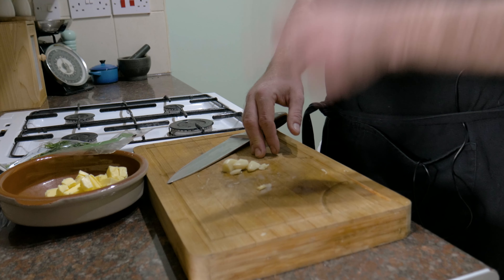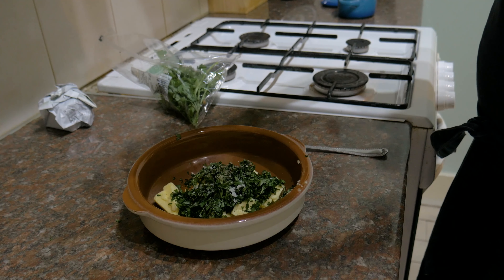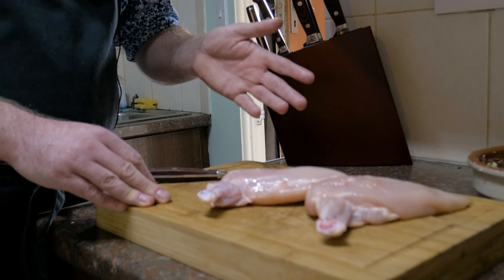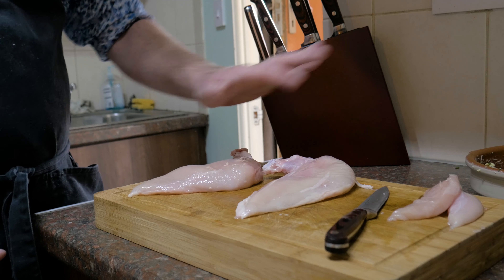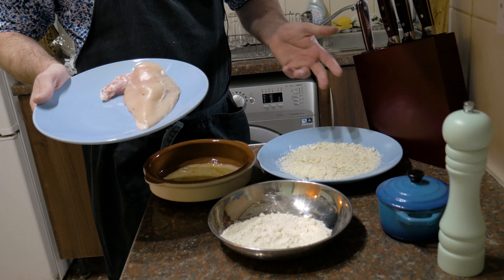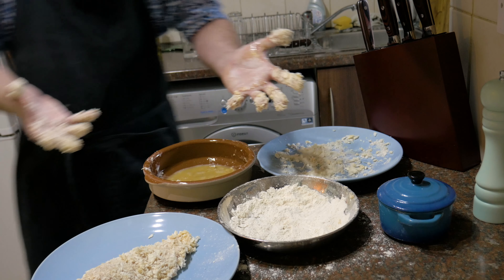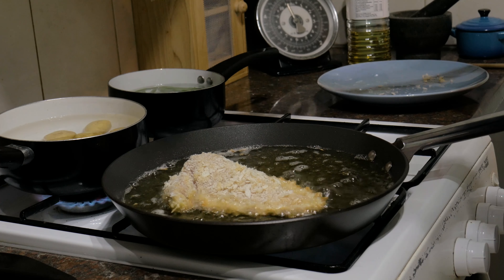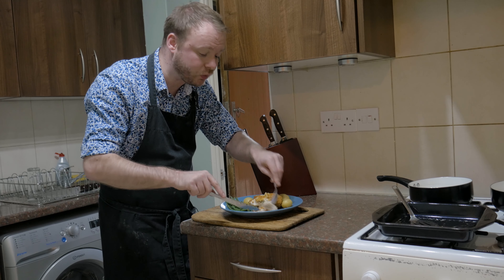How to make a chicken Kyiv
The humble chicken kiev has been around for an age as a household favourite. It's normally bought in a shop, and seldom home made which I think is a shame, but completely understandable seeing as it can be quite tricky to make (as I demonstrate in this video). If you do pluck up the courage to make your own chicken kievs, the effort is worth the reward. I have made these succesfully many times, but as i show here, sometimes things don't always go to plan, but that's real cooking folks! You just gotta roll with it, you gotta take your time, you gotta... i'll shut up now. The trick to getting a chicken kiev right, is to make sure you don't bust a hole in the chicken breast. Take your time with this step beccause as you will see, if you don't then all your garlic butter will leak out. Everything is is easy compared to this step so CONCENTRATE.
Also this recipe makes more garlic butter than you will need for 2 kievs, but hey this stuff is amazing for all sorts of things and will keep in the fridge just like normal butter. Put it on steaks, fish, mix with pasta, roasted vegetables. just probably not on your morning toast!
To make 2 chicken kievs you will need:
►2 skinless chicken supremes or chicken breasts
►125g unsalted butter
►About 3 medium garlic cloves
►A good bunch of fresh flat leaf parsley
►Salt & pepper
►About 100g of panko breadcrumbs
►About 5 tbsp of plain all purpose flour
►2 beaten eggs
►A plain neutral oil for frying